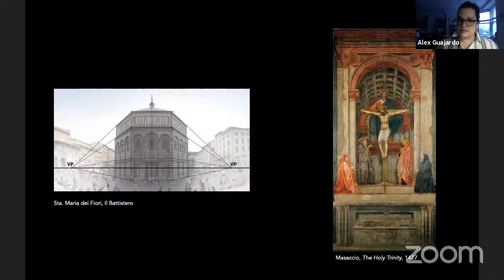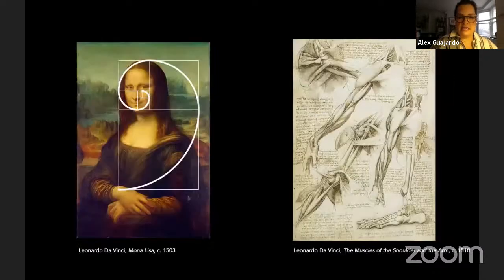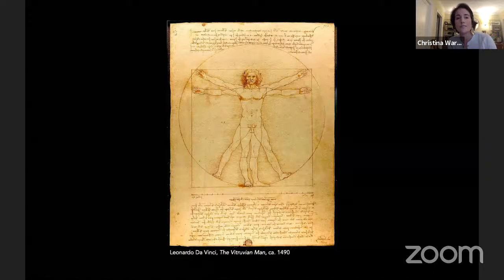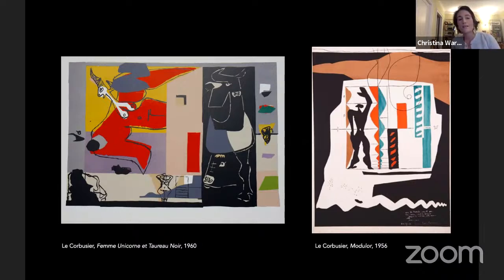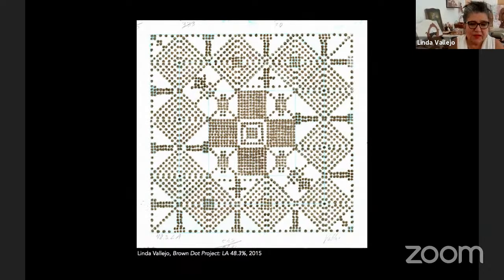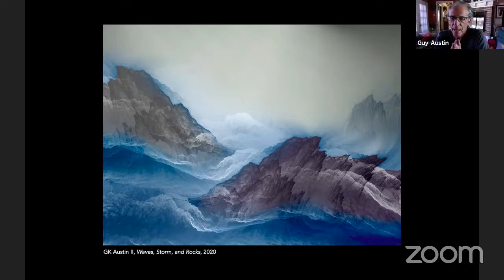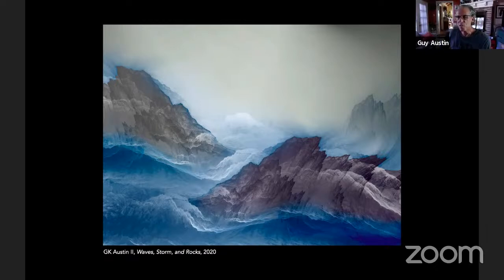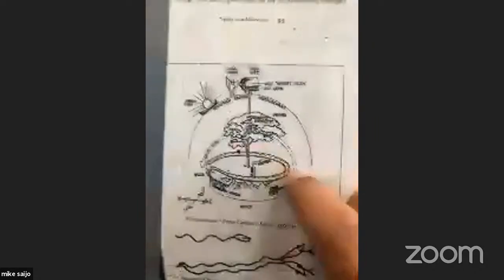The Straight Edge: Math, Science, and Art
A virtual conversation between consultants Christina Warner and Alex Guajardo who will deconstruct the role mathematics plays in the visual arts.

We will be exploring the commonalities and intersections between science, technology, engineering, math, and the arts, and using the arts as a catalyst to explore habits and processes of thinking in these areas.

Artists:

Ivan Butorac            Yaron Daton

Mike Saijo            Philip Vaughan

Peter Carr              Robert Indiana

Le Corbusier            Jordi Alcaraz

Linda Vallejo              G.K. Austin

            Metjames Metson      Brandt Brauer Frick

...And more.